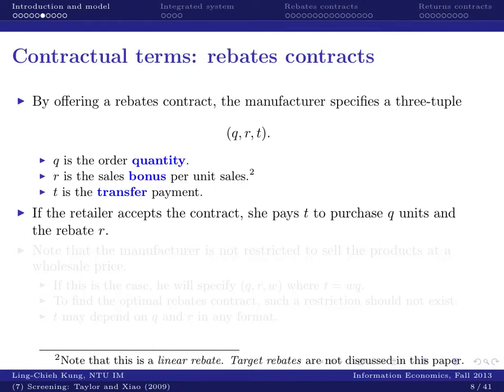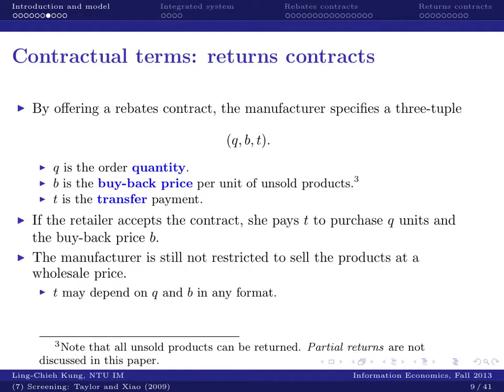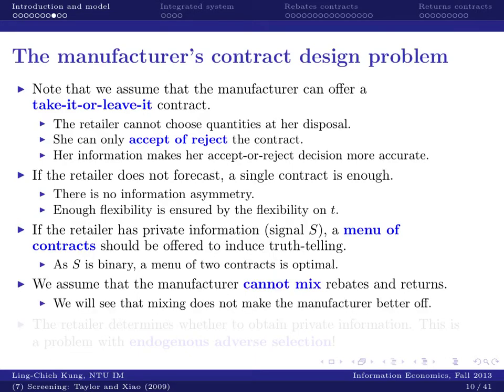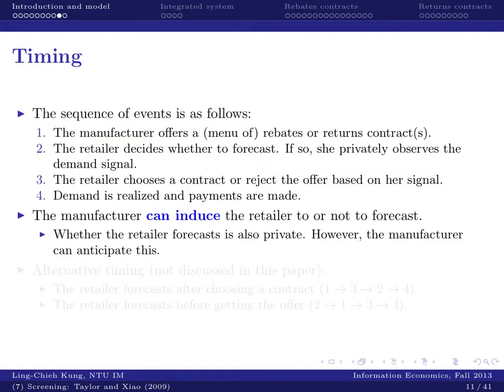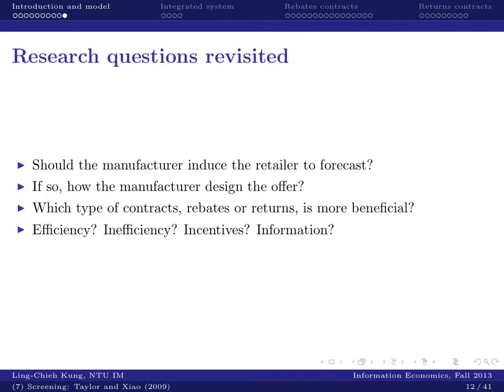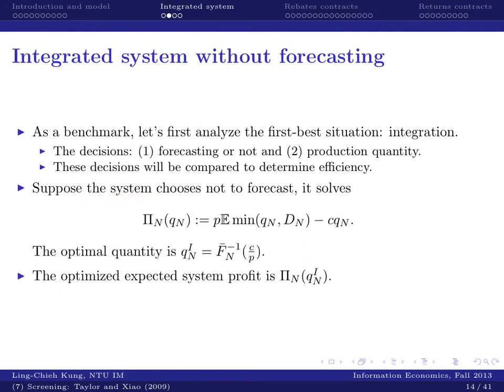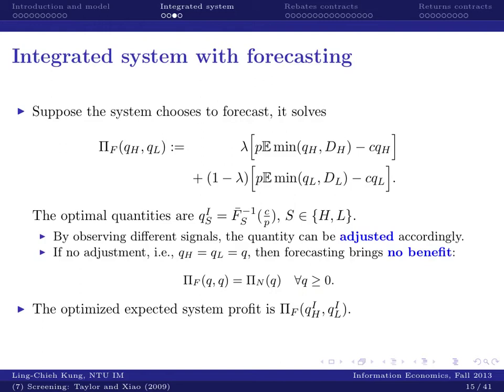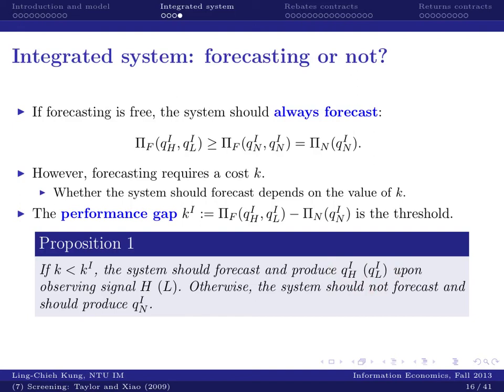Lecture 7.2 for 2013/10/21 (Information Economics, Fall 2013)